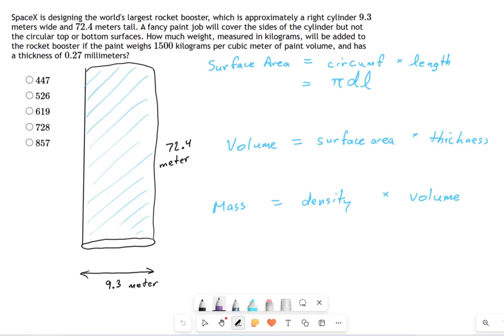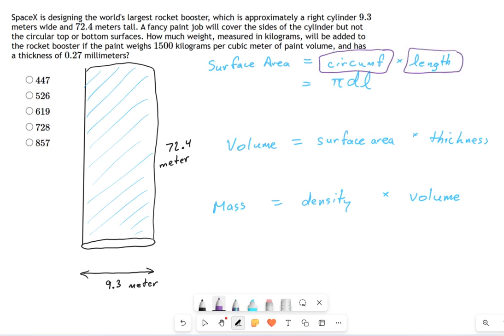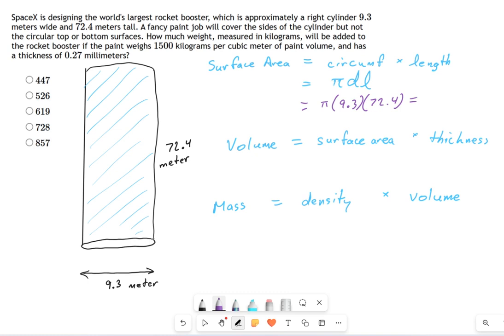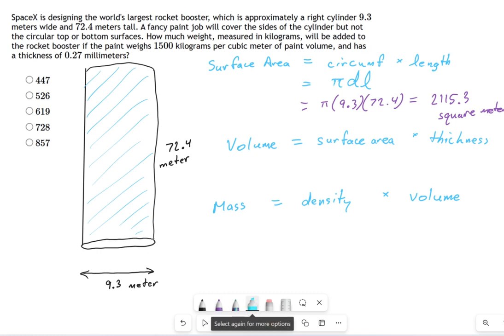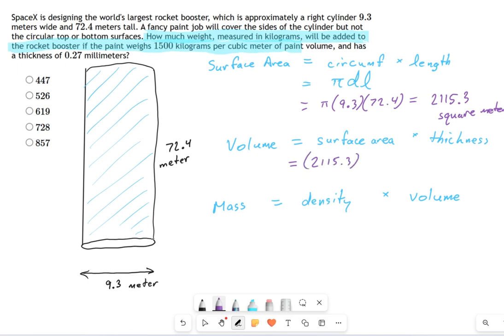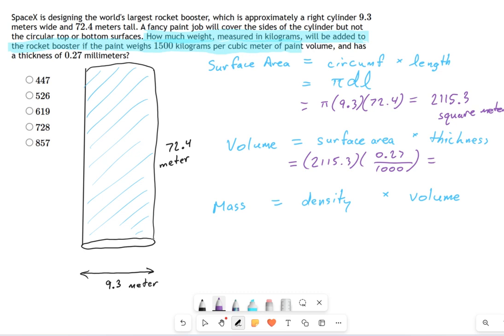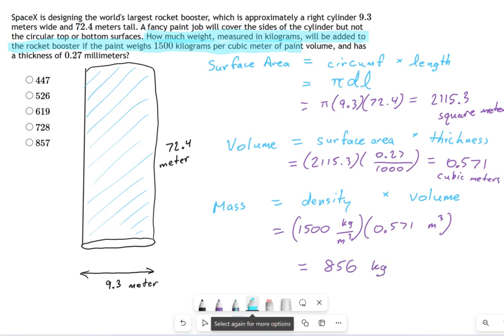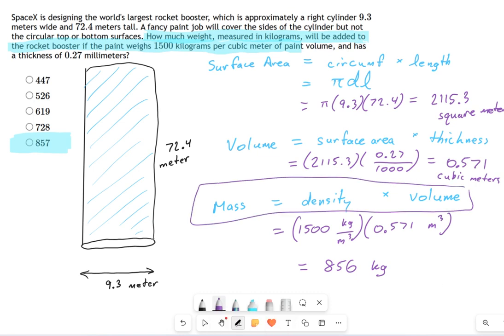Planar Geometry: Volume and Surface Area -- 6 🌊